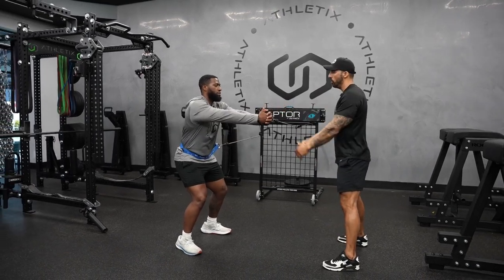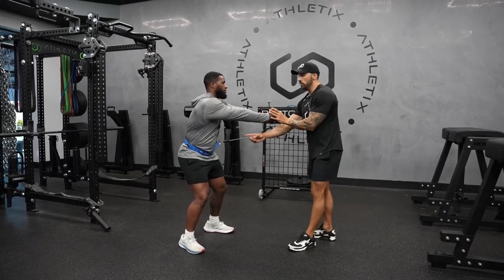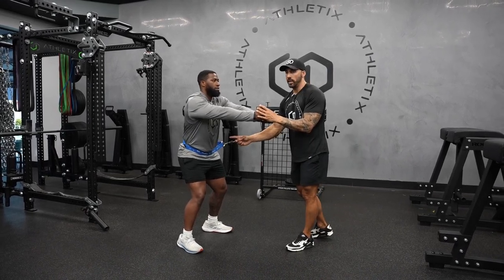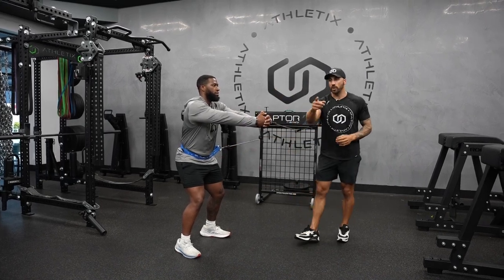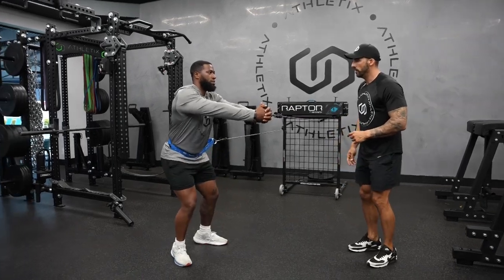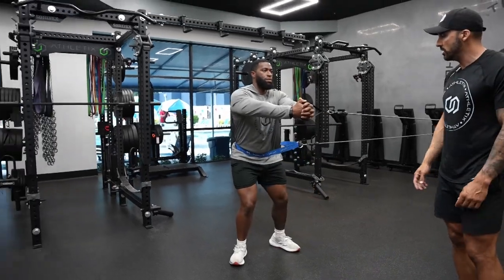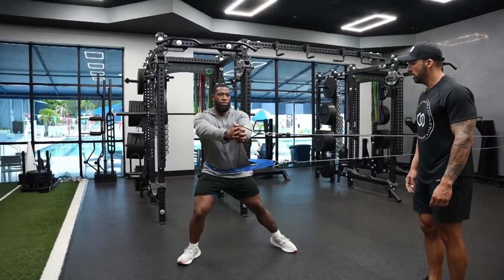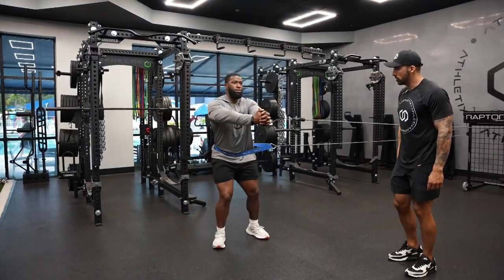Physical Therapy Progressions - Lateral & Core Strength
"A great way to reduce injury risk is to work on your core strength in all planes of movement" says Dr Sharif Tabbah, DPT, CSCS.  "A lot of training regimes tend to focus on linear front-to-back movements but rotation and side-to-side are just as important."

Progression:
1. Lateral Resistance with Anti-Rotational Holds
2. Lateral Resistance with a Rotation Movement

Dr Sharif Tabbah, commonly known as “Dr Reef”, is a Doctor of Physical Therapy, a Certified Strength & Conditioning Specialist and the co-founder of Athletix Rehab and Recovery with multiple locations in South Florida.

Sharif received his Doctorate in Physical Therapy (DPT) in 2012 from New York University. Prior to that he became a Certified Strength and Conditioning Specialist (CSCS) sanctioned by the National Strength and Conditioning Association in 2010 and earned a Bachelor of Sciences degree in Business and Marketing at the University of Connecticut in 2006. Sharif began his career in the fitness industry in 2003 when he became a personal trainer at New York Sports Club, which sparked a passion for fitness and led him to a career in physical therapy.

He has a unique approach to fitness, rehab an injury prevention with an emphasis on balance and dynamic core stability. Over the years Sharif has worked with hundreds of professional athletes from the NFL, MLB, NBA, WTA, US Olympics and more. His work has been featured on major media outlets including NFL Media, Sunday Night Football, Monday Night Football, ESPN, Sportscenter, NFL Network, Good Morning Football, Bleacher Report and Local 10 News to name a few.

To fully develop athletic potential and become an impact player in any sport and in every game, VertiMax performance training equipment will deliver the speed, vertical jump and explosive power performance teams and individual athletes need to excel at any level. With over 50% of the NFL and NBA including 70% of Division I colleges and thousands of high schools and families using our performance training equipment, VertiMax is recognized as the world leader providing the means to develop the fastest most explosive athletes in any sport from youth to pro levels.

The Vertimax V8 system is the most advanced system developed to allow athletes to engage in effective light-load, high speed training that optimally promotes rapid force production to maximize explosive power and speed. The V8 system provides eight adjustable load resistance bands enabling athletes to load up to eight individual locations on their body simultaneously for optimal sports specific performance development.

The Vertimax Raptor is portable resistance training that can allow athletes to train on-the-go. The lightweight Raptor system that utilizes the patented VertiMax Elastic Training Technology to develop athletic speed and strength. Raptor Provides a mobile solution for teams and individuals by quickly strapping to walls and fences, inside a facility or out on the field, allowing athletes to train with resistance out to distances of 45 yards.

Optimal development of athletic speed and power is achieved by maximizing the rate at which muscular force can be generated. The faster an athlete can generate force, the more explosive they are going to be. As an athlete's explosive power increases, so will their ability to accelerate and jump. However, it is very important to note that the strength an athlete develops in the weight room will not effectively translate to explosive power in competition unless low-velocity powerlifting is combined with light-load high-speed explosive training.

Being strong doesn't guarantee you'll be explosive. The stronger you are the more explosive potential you have. However, an athlete's explosive potential can only be realized if their strength can be optimized for maximum rate of force production or power output. That is accomplished by combining traditional weight training protocols with EFFECTIVE high-speed light load training. I emphasized effective because many of the elastic training devices and techniques which this video points out do not effectively load the initial phase of explosive movement. VertiMax corrects these problems to create the world's most effective sports performance training system.